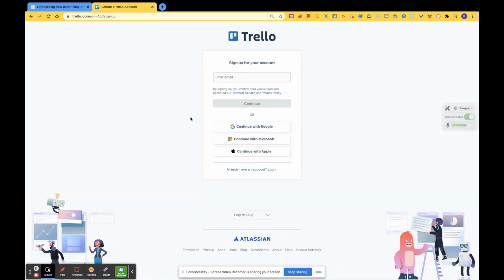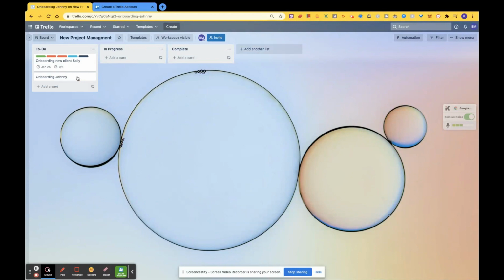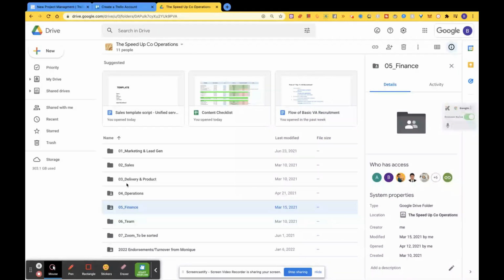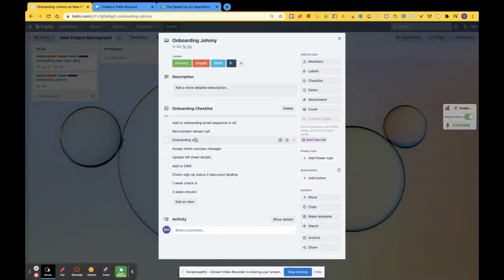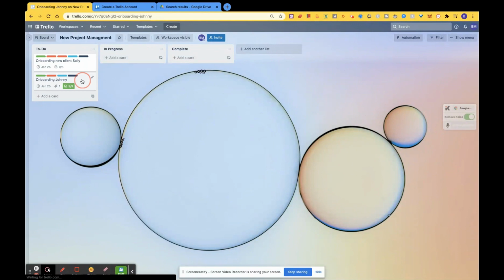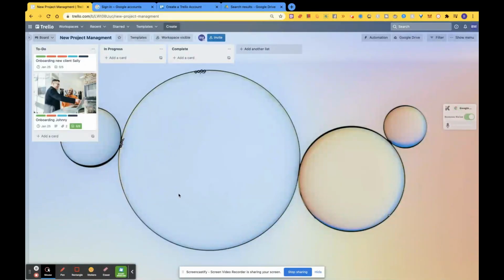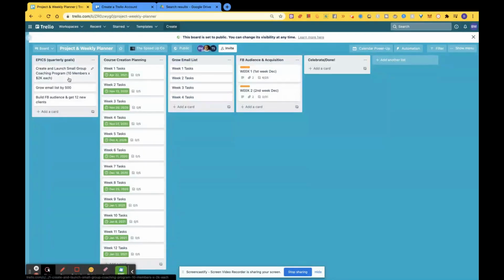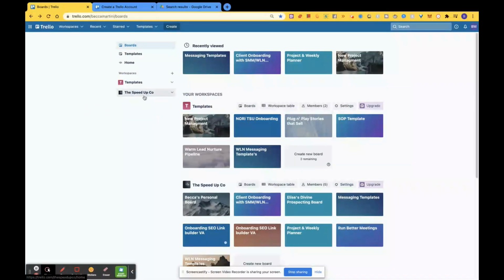Trello for Beginners: How to Organize Your Projects, Tasks and Ideas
Trello for Beginners: Trello is a collaboration tool that organizes your projects into boards.

The best part about Trello? It's so simple to use.  In this video, I cover how to use Trello for beginners. You'll learn the basics of organizing projects, tasks, and ideas with Trello's boards, lists, and cards. In addition, I will share helpful tips for making your organization's process more efficient! This is a great way to get started using an organizational tool that can be used across industries

0:00 - Intro
0:38 - How to Sign Up to Trello
1:10 - Basic Trello Home Page Tour
2:11 - Trello Board
21:17 - Video you might be interested